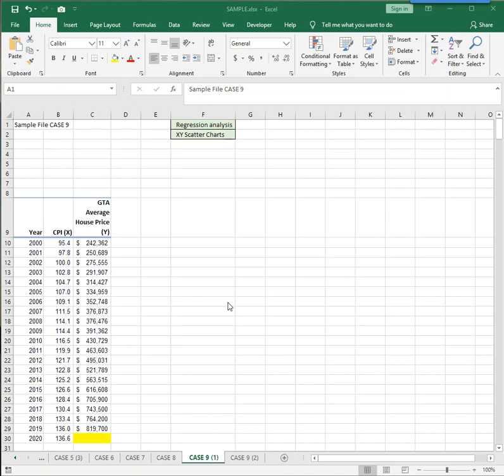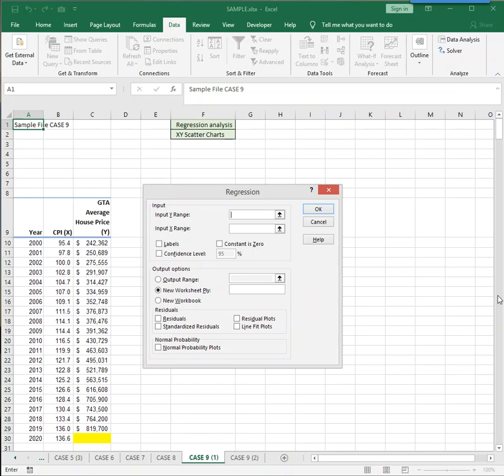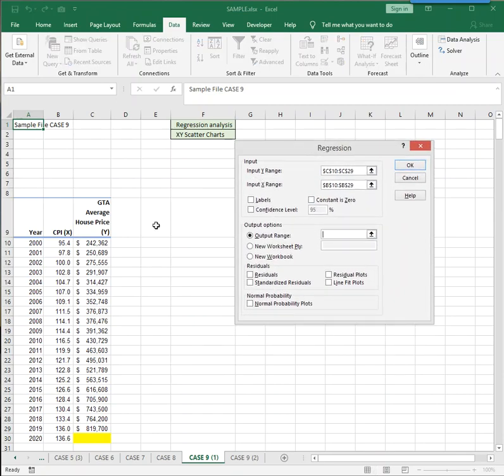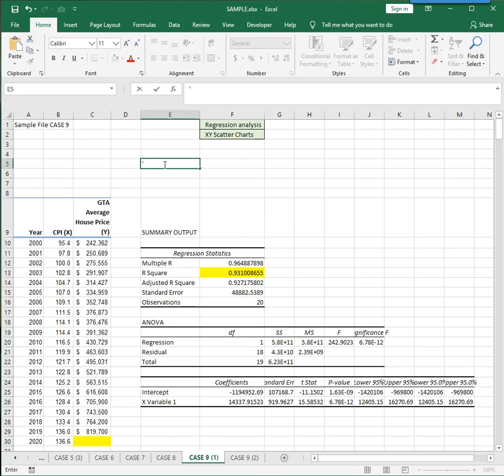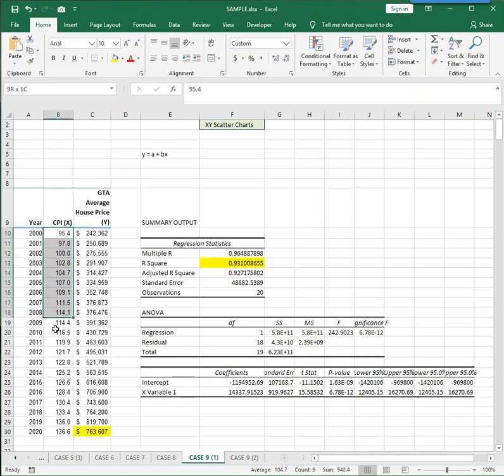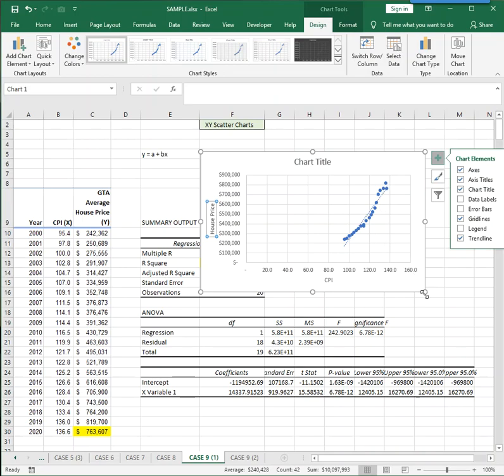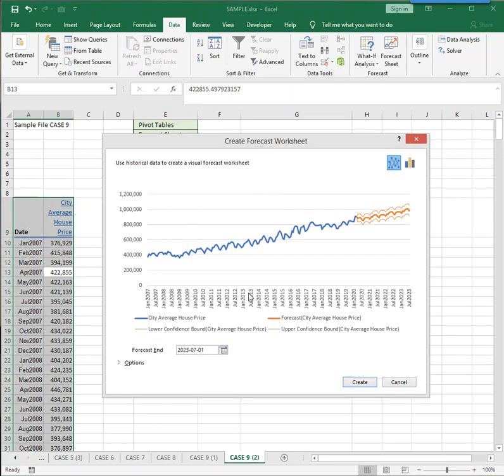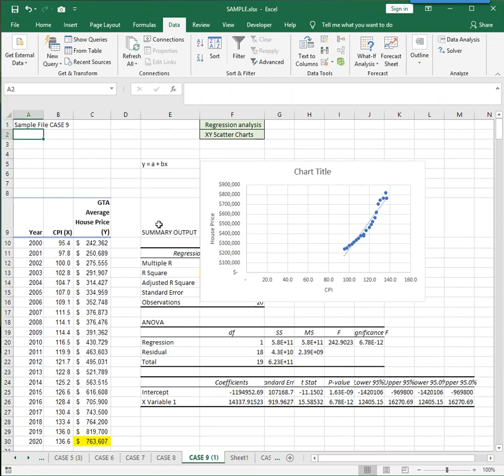Microsoft Excel: Regression Analysis, Forecast Sheet, XY Scatter Charts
Created by Professor Ola Cholkan, Seneca College, Toronto, Ontario
Regression Analysis, Forecast Sheet, XY Scatter Charts